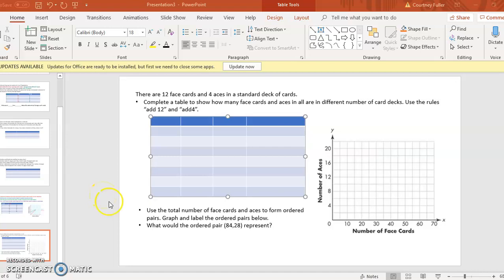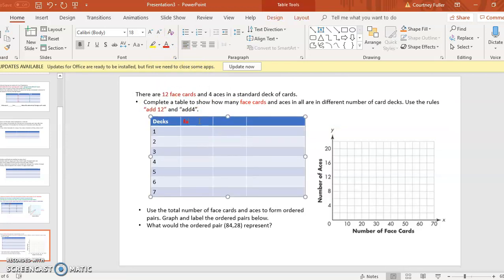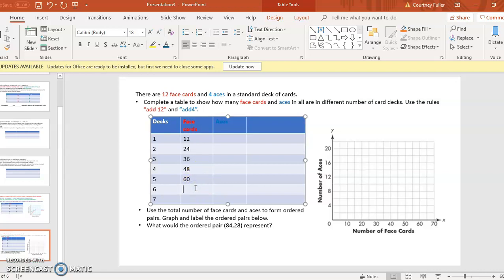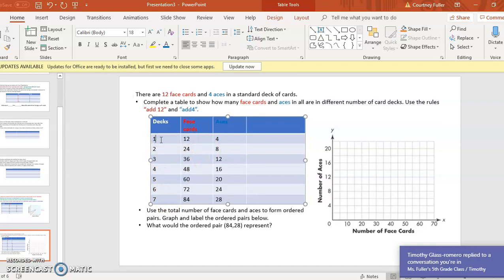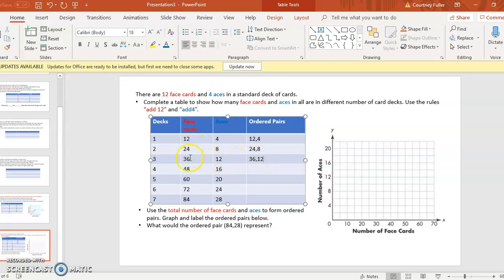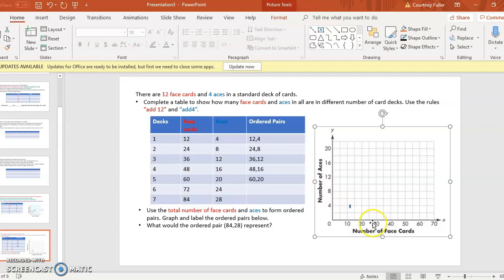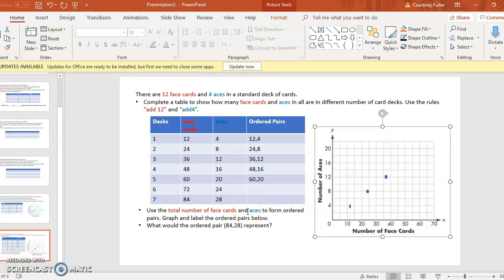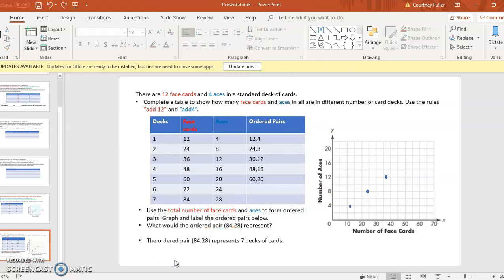Topic 15 Assessment Question 2 Review